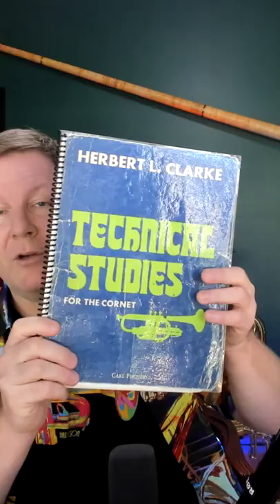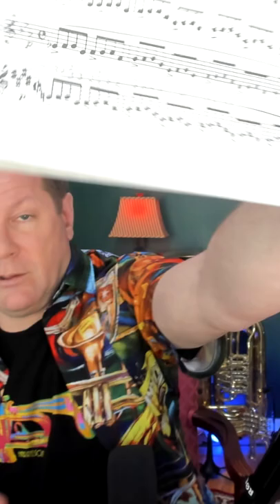Technical Studies by Herbert L. Clarke Summary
This is a summary of Herbert L. Clarke's Technical Studies book.